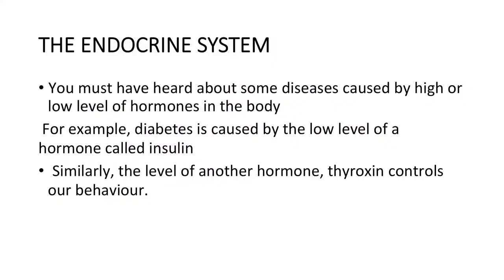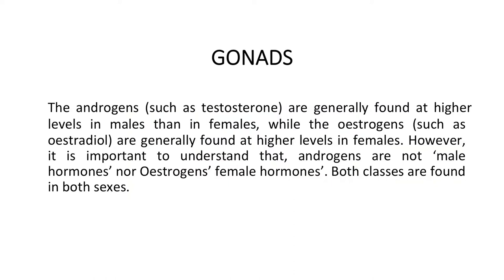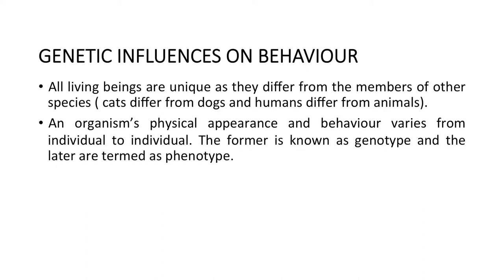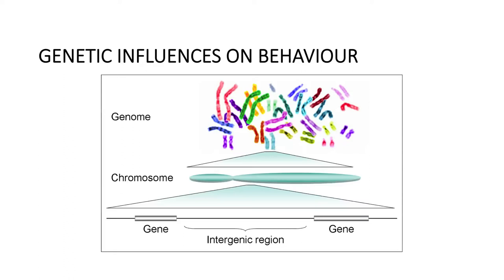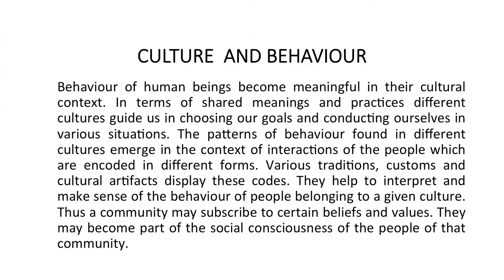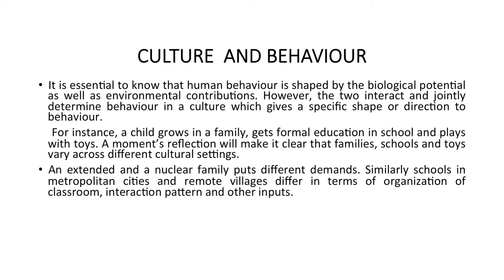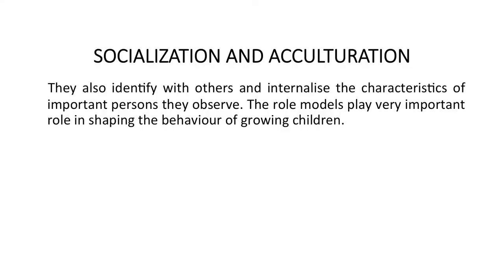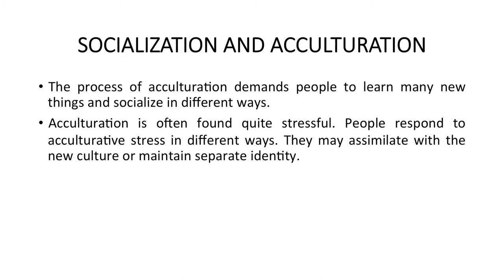Lesson-03 Biological and cultural of mind and behavior Part 3 (Sr. Sec)